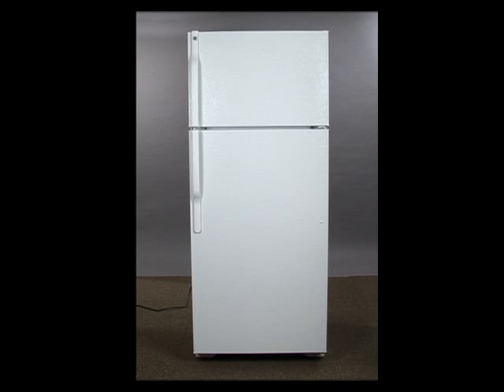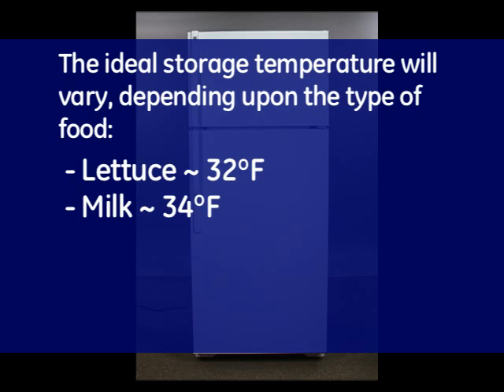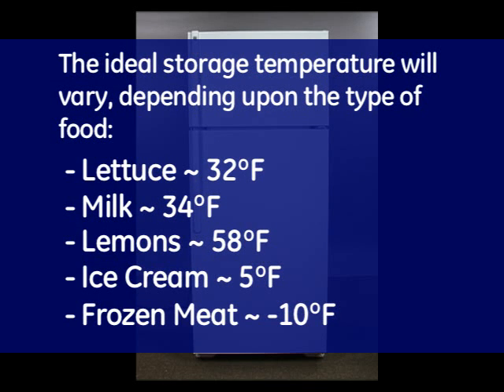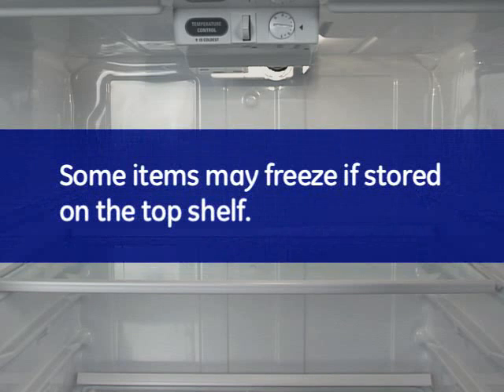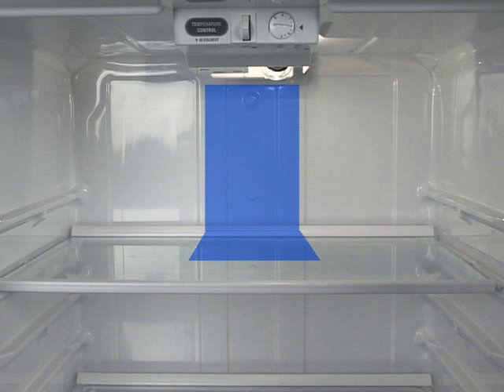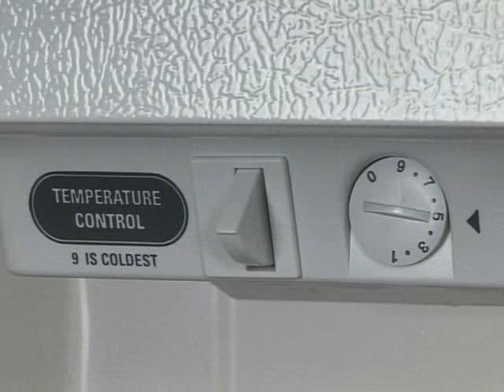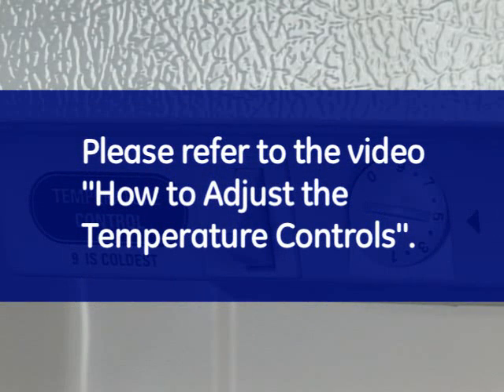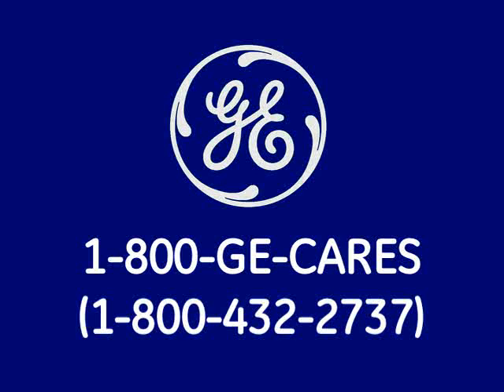Refrigerator Cold Spots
This video explains why some items may freeze if placed on the top shelf of a top freezer refrigerator.